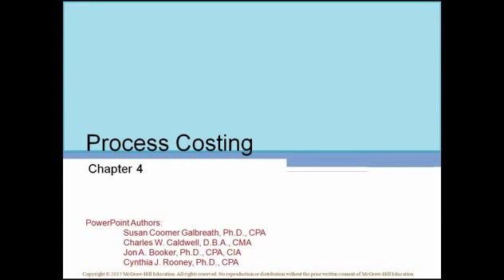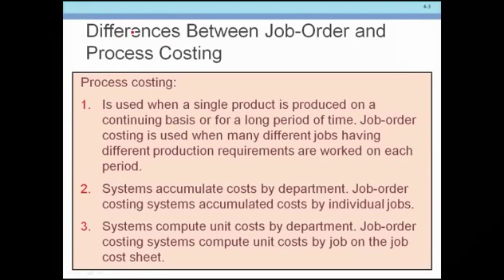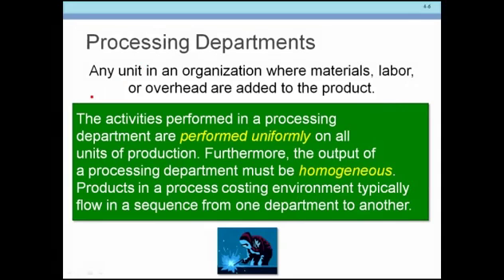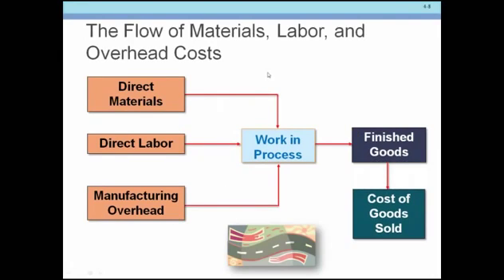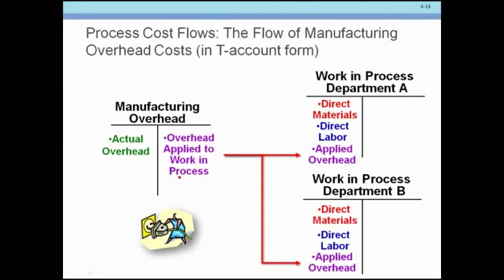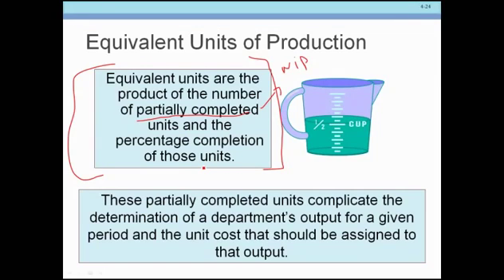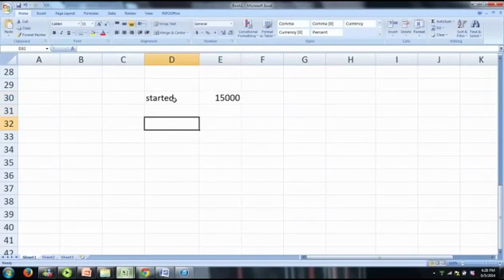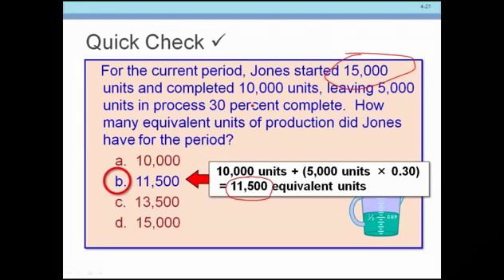Process costing example